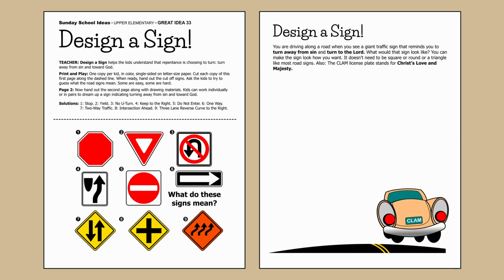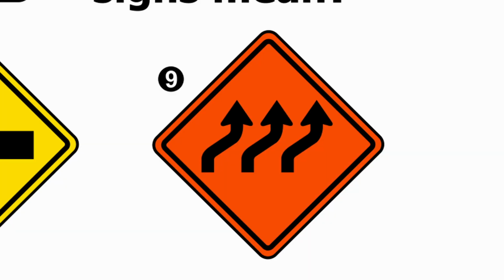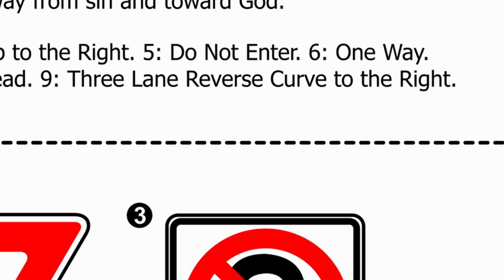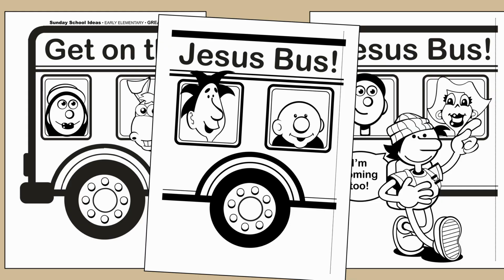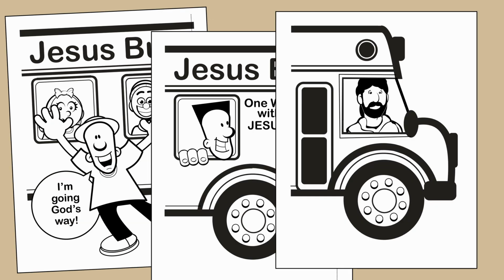David and Bathsheba - Three Bible Learning Activities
King David went from facing Goliath in faith to betraying Bathsheba’s husband in lust. He found God’s grace and forgiveness when he turned to the Lord, as do we. Use the three included Sunday School Bible learning activities to talk to your Sunday School students about turning to the Lord rather than away.

✅ Our big sister YouTube channel, a great source of object lessons and more:

Christ’s Love And Majesty Ministries (aka CLAMcentral) has a clear purpose: Provide tips, ideas and resources to those who serve God by working with kids. Founded by Tom Finley and Dain Spore, based on the island of Kauai, Hawaii. Dain is Pastor of Kauai Christian Fellowship. Tom is the church’s retired Children’s Pastor with 25+ years of experience. Together, our mission is to help you build a Children's Ministry that is a beacon -- a beacon that attracts kids, draws them in and gets them glued to God for life.